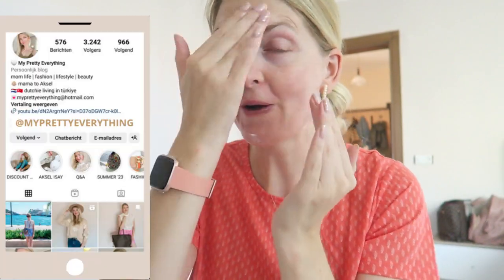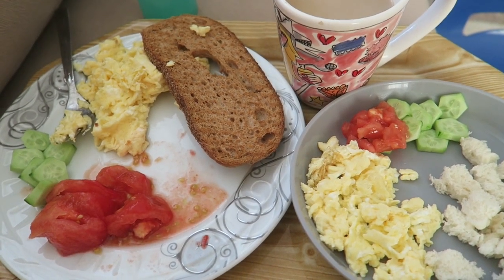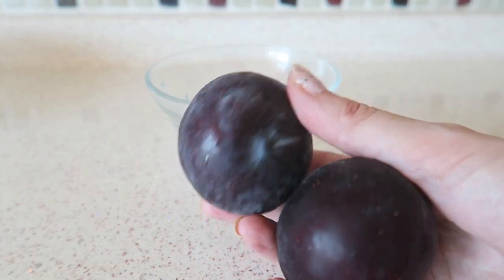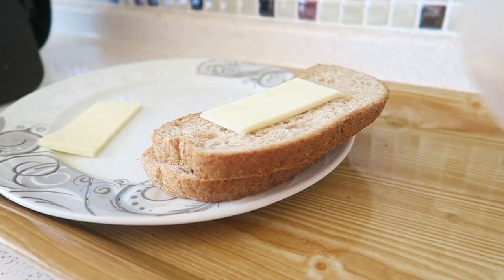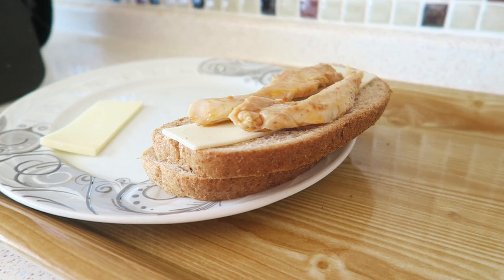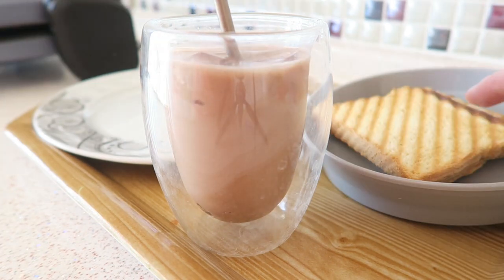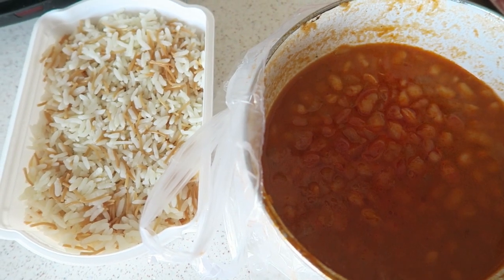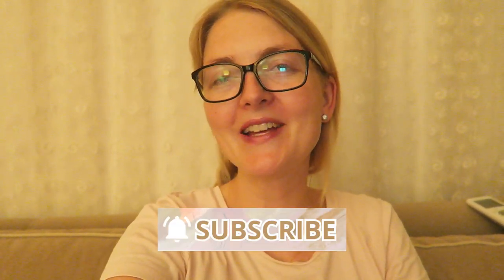WHAT I EAT IN A DAY🇹🇷IN TURKEY | My Pretty Everything